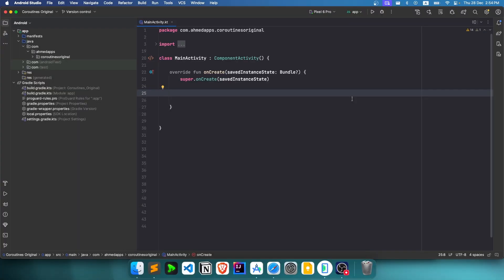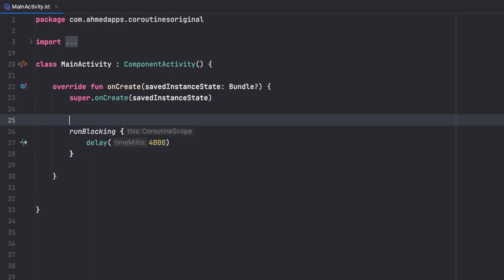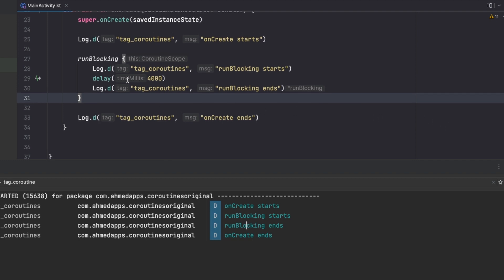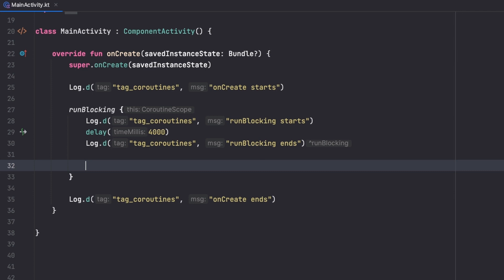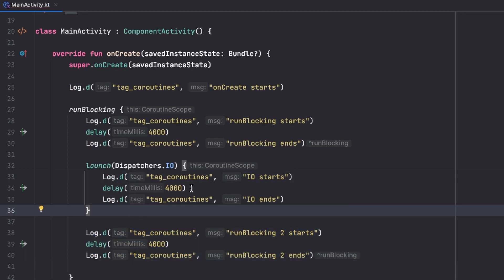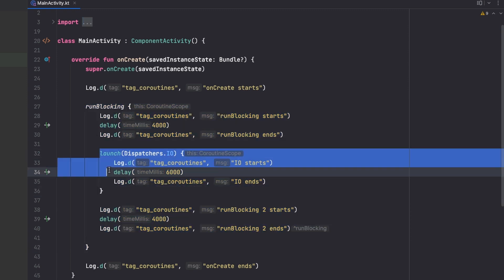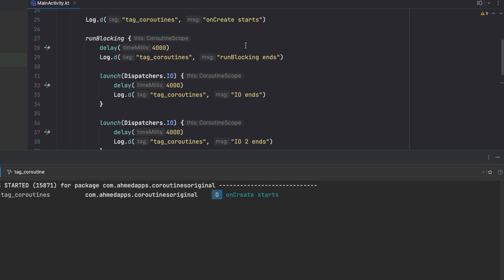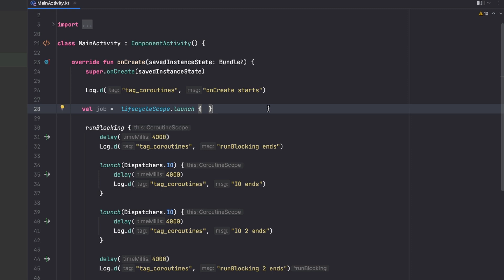Kotlin Coroutines - runBlocking (Part 6)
The sixth part of the Ktolin Coroutines playlist. And it's about runBlocking function that gives us a coroutine scope to launch suspend functions in, but still with blocking our thread because it does not have that coroutines behaviour that does not block it.